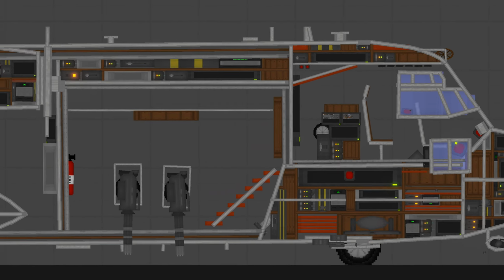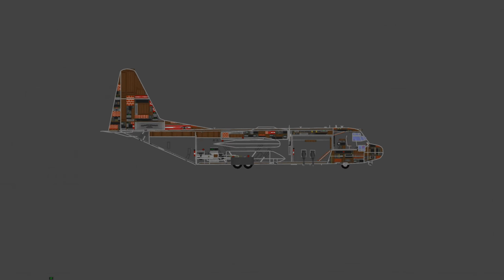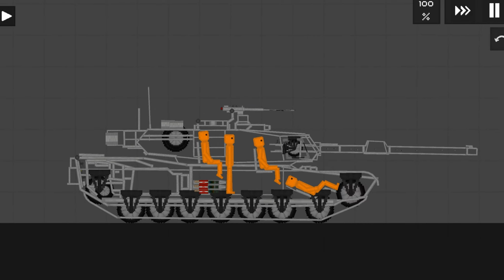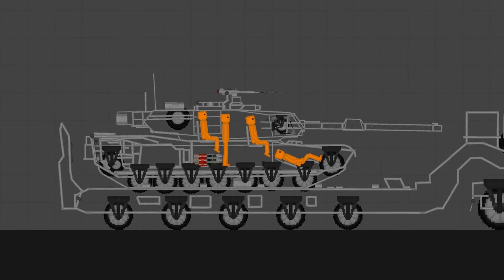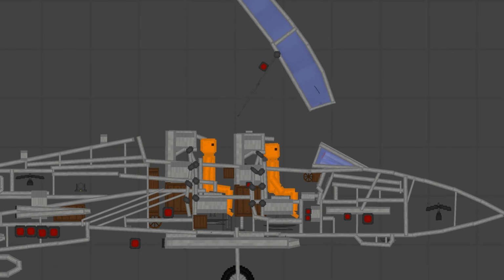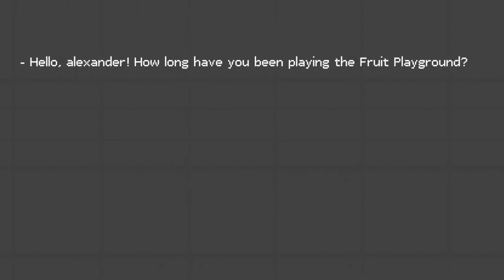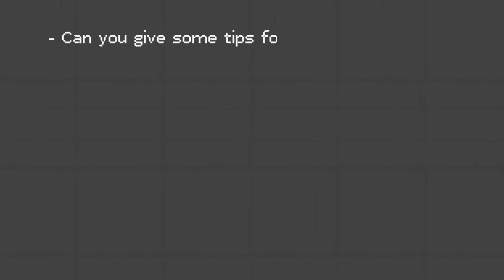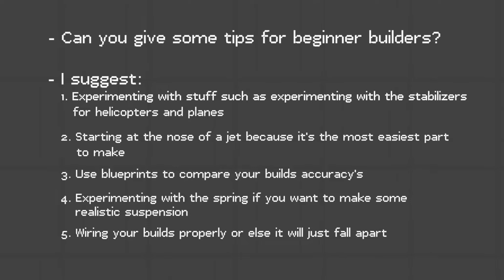BEST BUILDER in Fruit Playground | Interview and Tips for beginners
Hello and welcome! In this video, we’ll showcase the incredible creations of one of the top builders in the Fruit Playground community — alexander. You'll get a glimpse into his impressive builds, find out what inspired him to start building, and gain valuable tips for beginner builders.
0:00 - Beginning
0:19 - Creations review
3:22 - Interview
4:11 - Tips for Beginners
4:45 - Ending